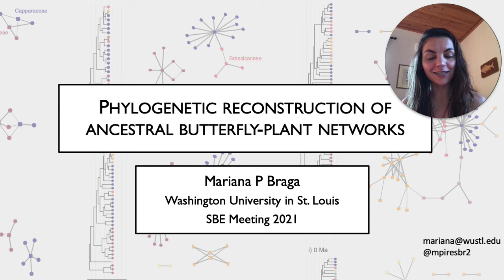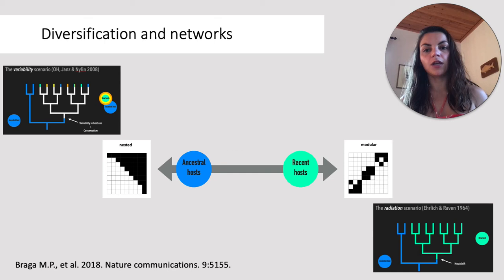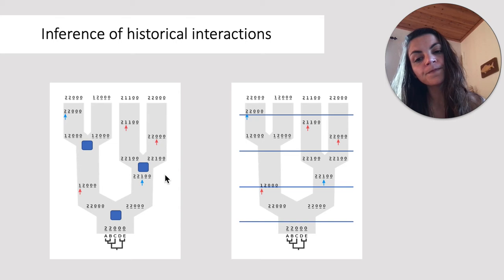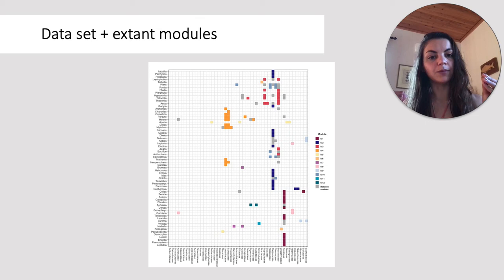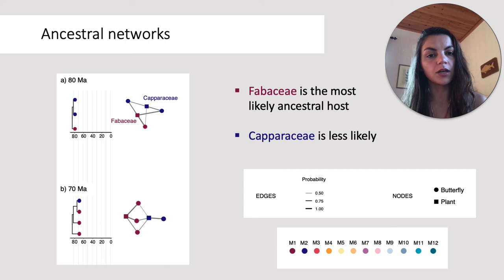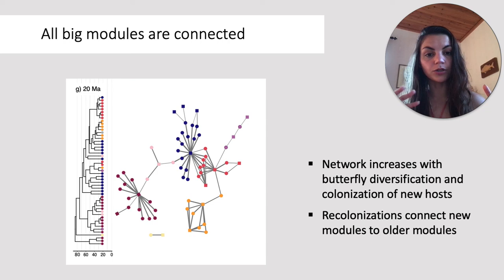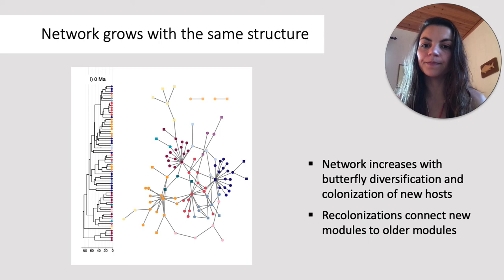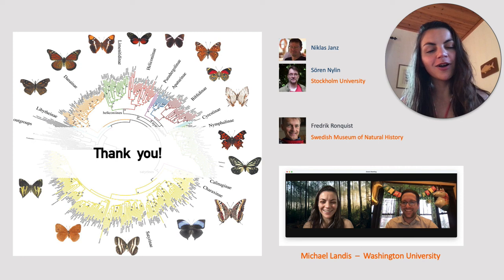SBE meeting 2021's talks: Mariana Pires Braga, Ph.D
"Phylogenetic reconstruction of ancestral butterfly-plant networks" by Mariana Pires Braga, Ph.D

This talk was realised on June the 21th of 2021 as part of the symposia "Eco-evolutionary dynamics and the making of biodiversity"

For more details, download the SBE meeting 2021's book of abstracts